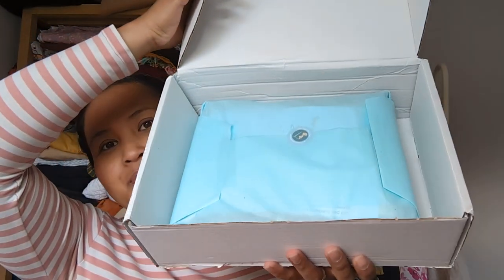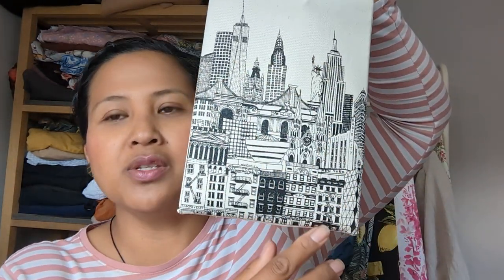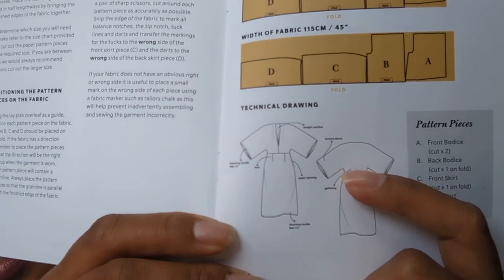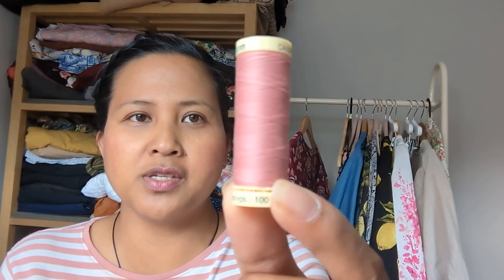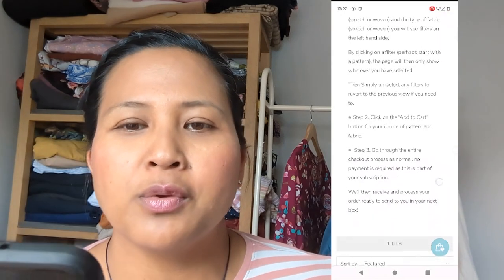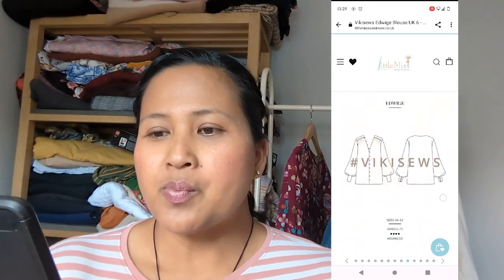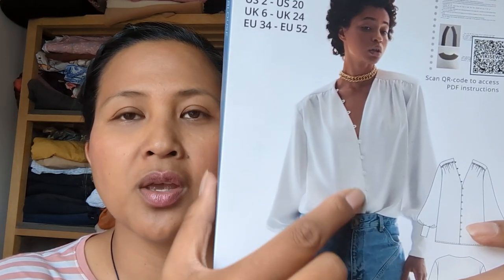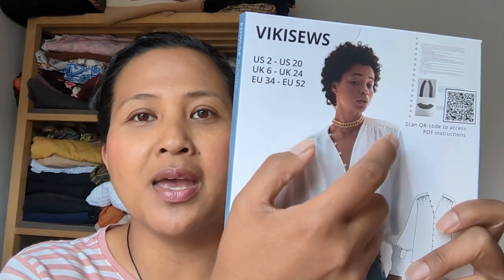All Set to Sew - June Sew Luxurious Unboxing